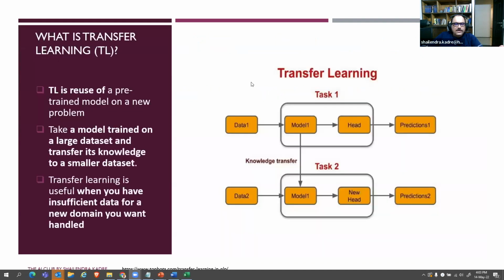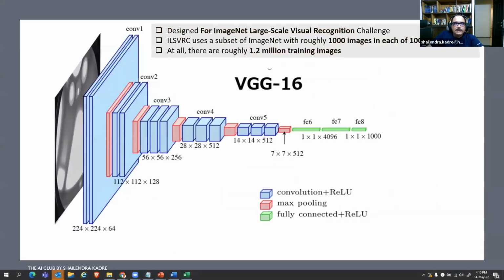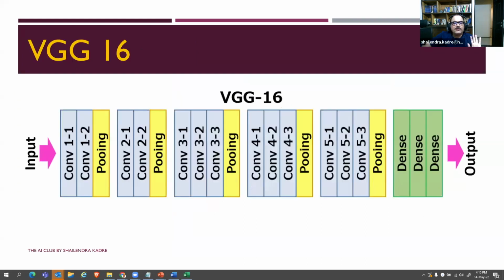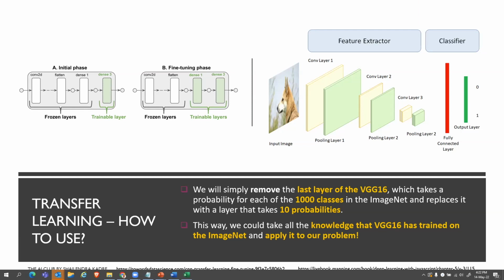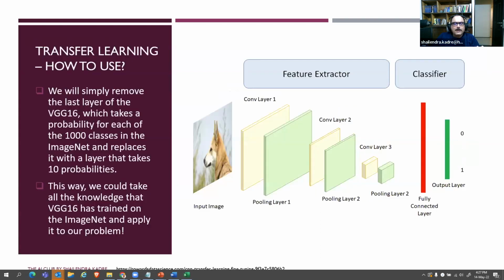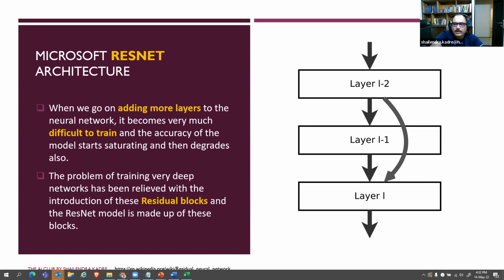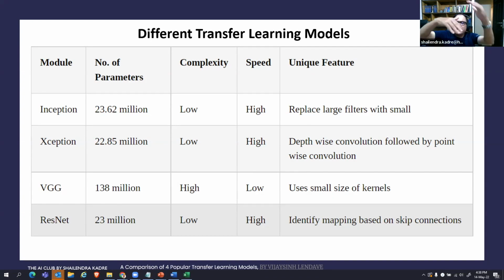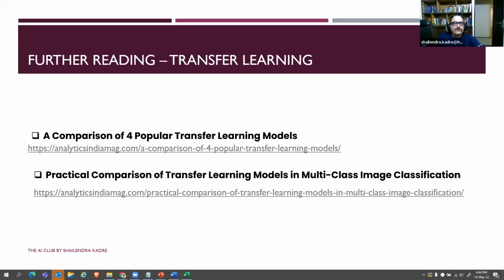[English] aiClub.ai Lecture 22 Deep Neural Nets - VGG16 & Resnet (Transfer Learning)